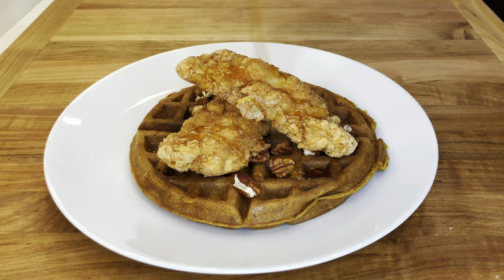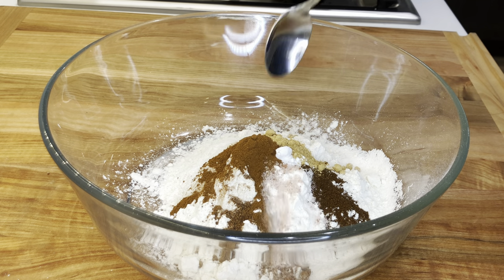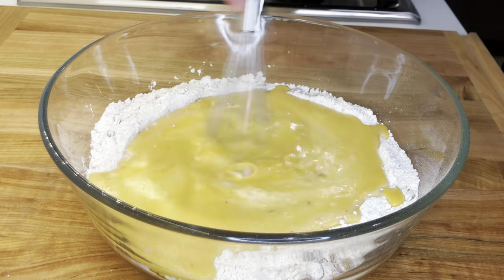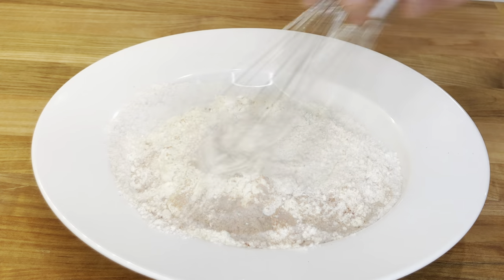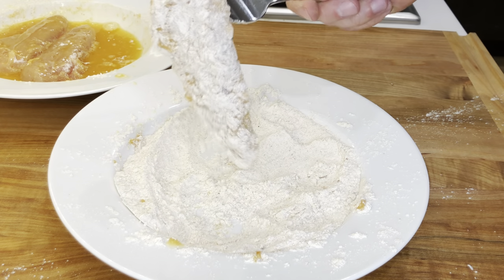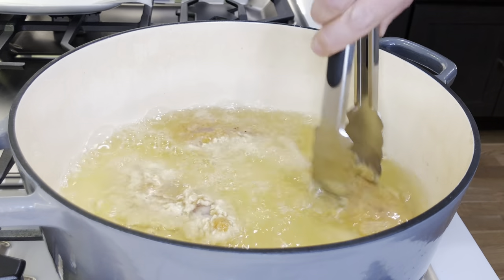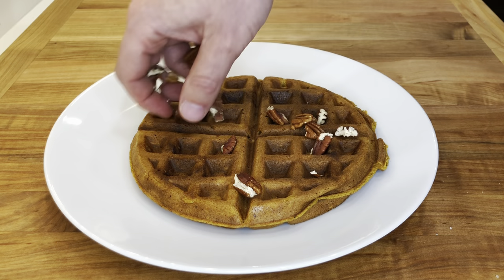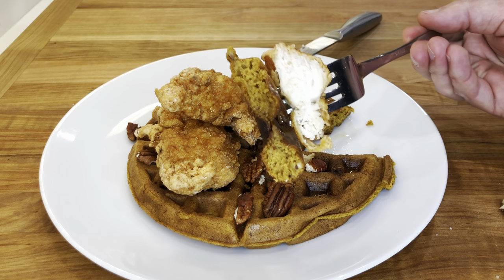Fried Chicken & Pumpkin Waffles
Follow this recipe to make some delicious Fried Chicken Tenders and Pumpkin Waffles.

Ingredients:

Waffles:
1 1/2 cups of All Purpose Flour
1/2 cup of chopped Pecans
1 teaspoon of baking soda
1 teaspoon of baking powder
1 teaspoon of cinnamon
1/2 teaspoon of ground cloves
1/2 teaspoon of ginger powder
1/2 teaspoon of nutmeg
1/2 teaspoon of salt
1/4 cup of brown sugar
2 eggs
1 teaspoon of vanilla extract
3 tablespoons of melted and cooled butter
1 cup of pumpkin puree
1 cup of milk

Chicken Tenders:
1 1/2 to 2 pounds of chicken tenders
2 eggs
1 1/2 cups of all purpose flour
1 teaspoon of salt
1 teaspoon of garlic powder
1 teaspoon of smoked paprika
1/3 to 1/2 teaspoon of red chili powder
fresh ground black pepper
vegetable oil for frying (canola, peanut, avocado)

Serve with Maple Syrup, toasted pecans or with Gravy.